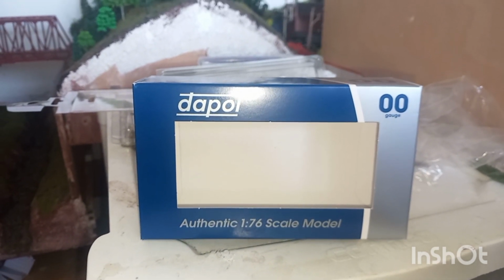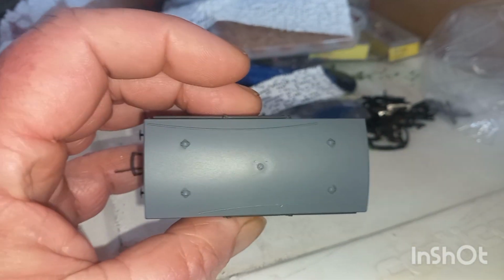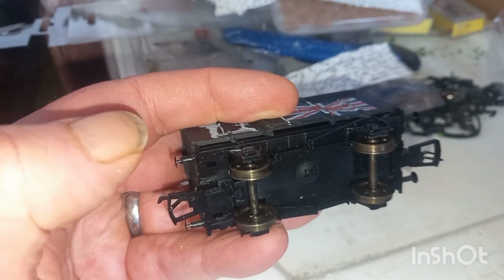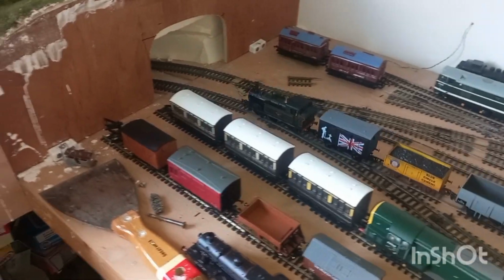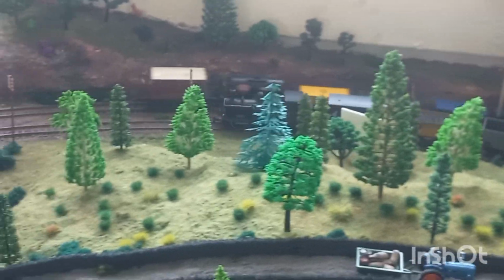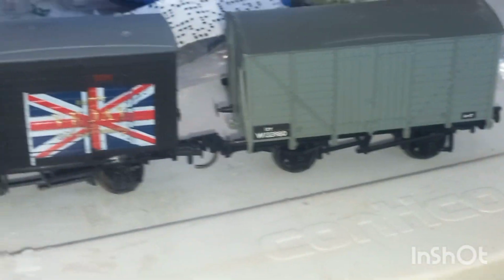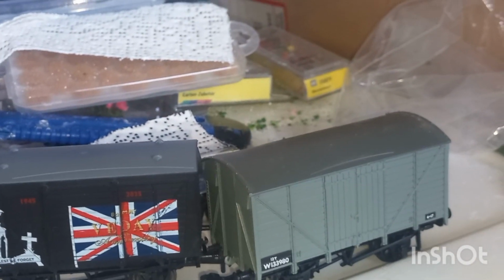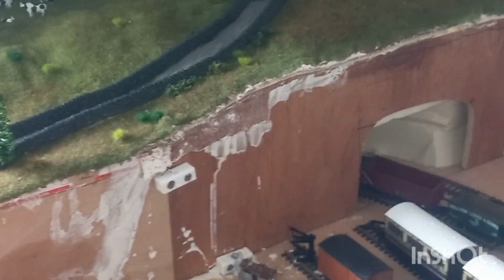Cheap dapol wagons my opinion